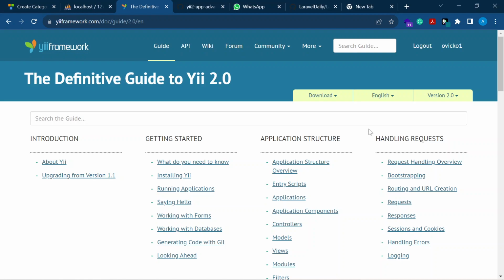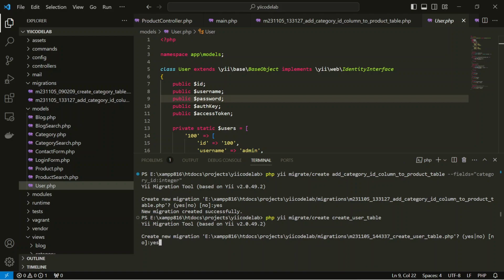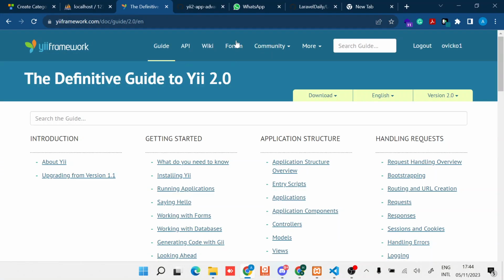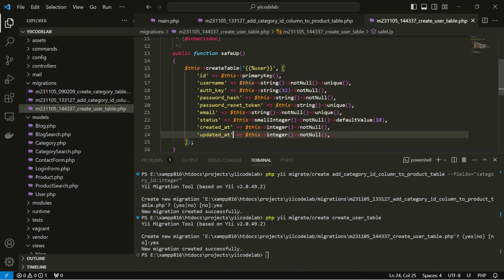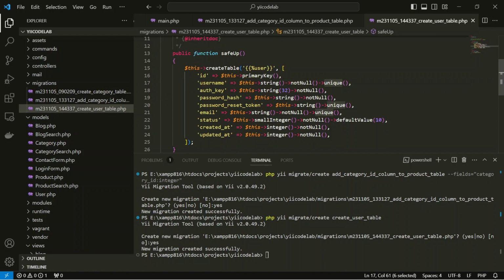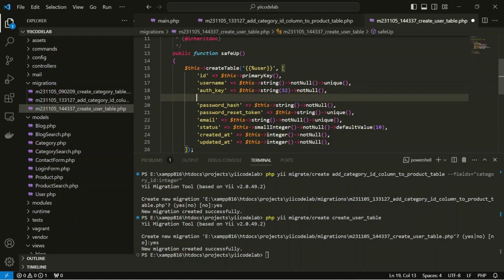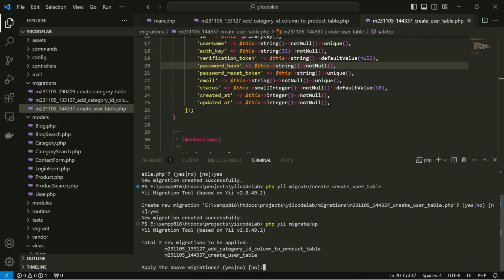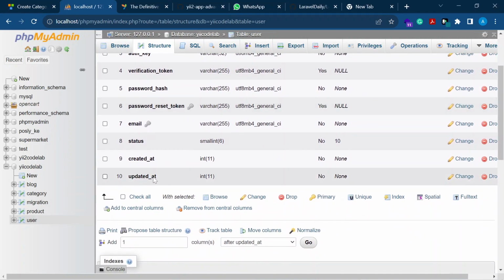Yii 2 CRUD App Part 7 - User Sign up table migration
Sign up users in your Yii 2 application